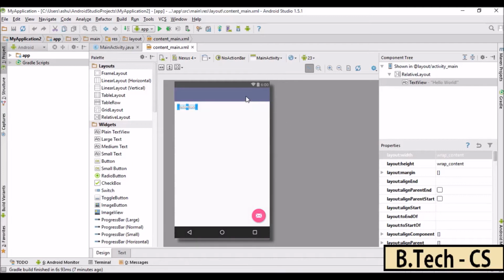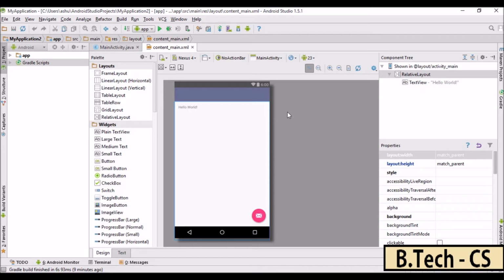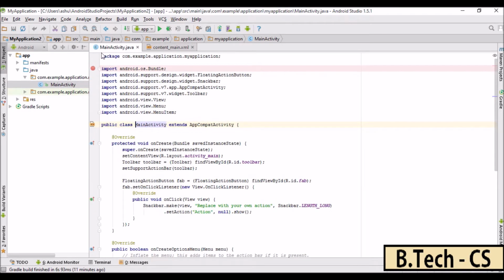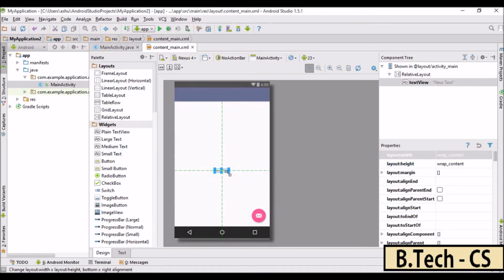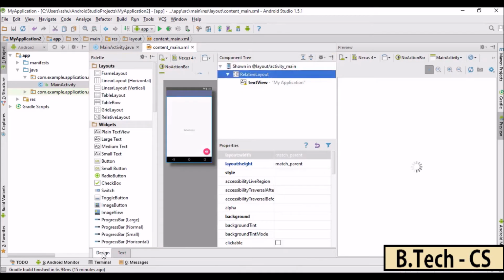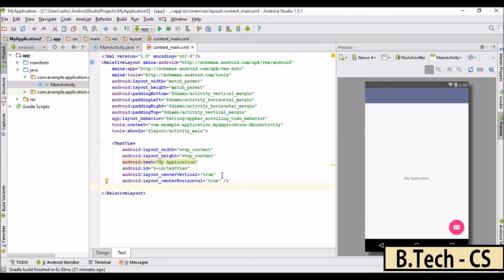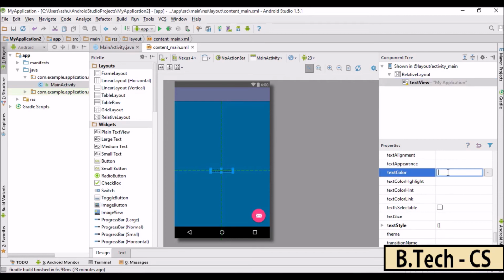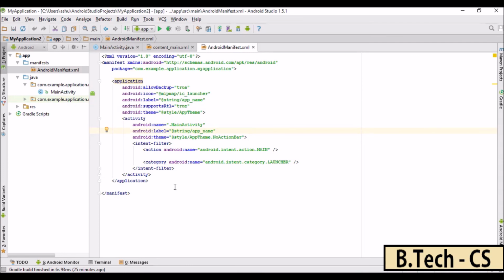8- Android Application Overview | Android Studio Series